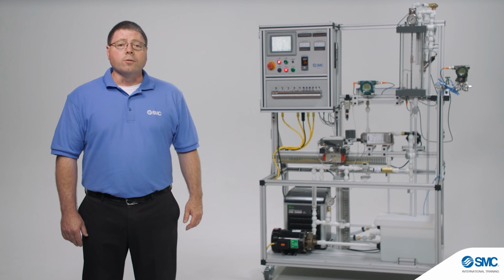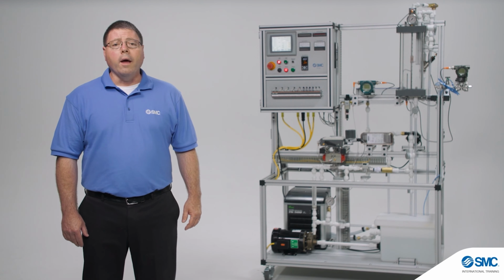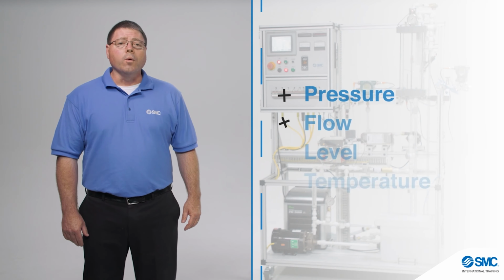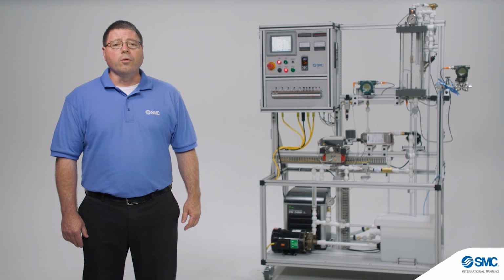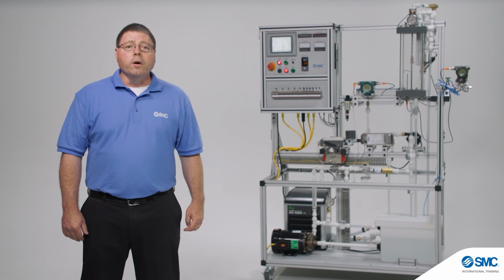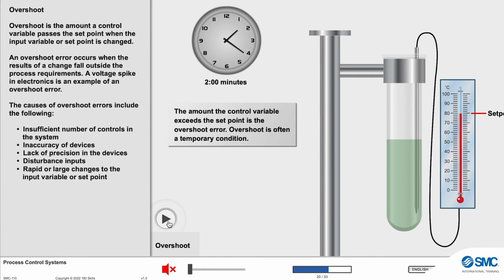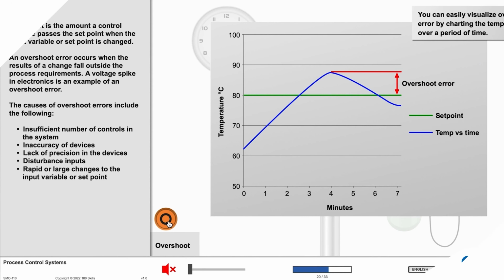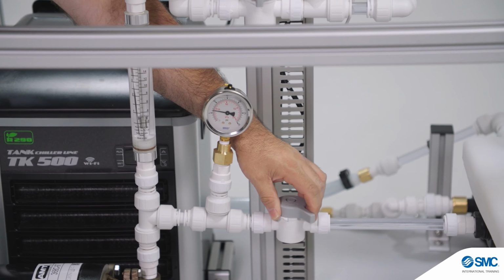SMC Process Control and Instrumentation Training System - SMC IPT-200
For coursework requiring instrumentation and process control training the SMC IPT-200 covers the operation, connection and configuration of instruments used to provide PID control of pressure, level, flow and temperature systems.

The IPT-200 Process Control and Instrumentation Training System from SMC allows students to perform hands-on experiments in important concepts related to Pressure, Flow and Level applications. The system is delivered in a mobile frame version and allows to include several add-ons, including concepts and technologies related to Temperature.

Learn More about the SMC IPT-200 Process Control and Instrumentation Training System

Curriculum:
- Introduction to Process Control
- Open Loop Control
- Closed Loop Control
- Level Measurement and Control
- Flow Measurement and Control
- Pressure Measurement and Control
- Temperature Measurement and Control
- Troubleshooting